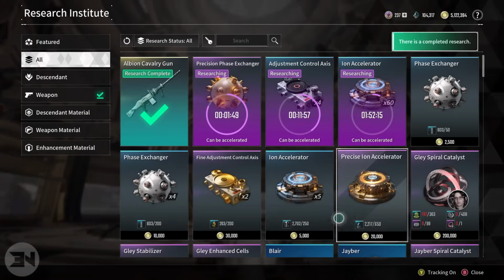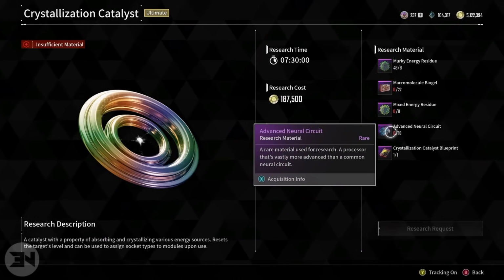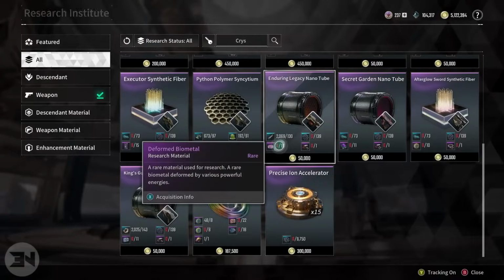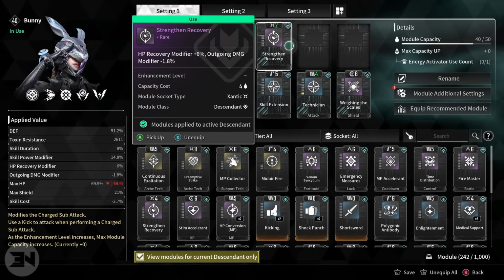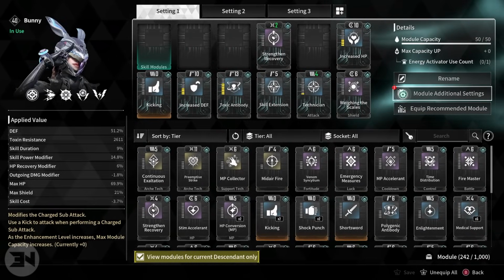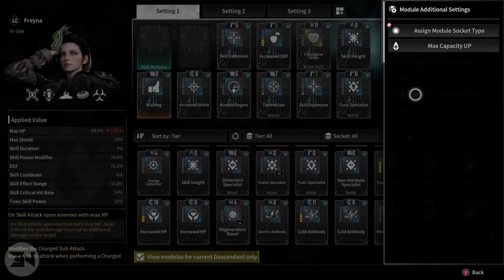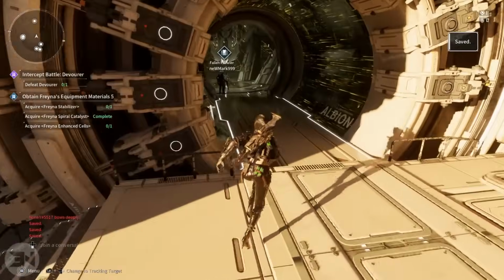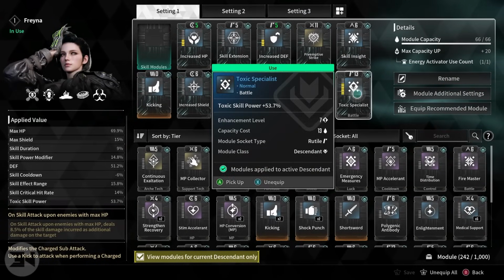IMPORTANT ITEM RESETS YOU TO LEVEL 1 - HERES WHY - Crystallization Catalyst Guide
- THE FASTEST WAY TO GET TRANSCENDENT MODS IN THE FIRST DESCENDANT - The First Descendant Red Mod Farm

in this video I wanted to discuss a very powerful item called the crystallization catalyst in the first descendant and show you a guide on how to use it and what it does!
be careful though as the first descendant crystallization catalyst will reset your character to level 1 D: